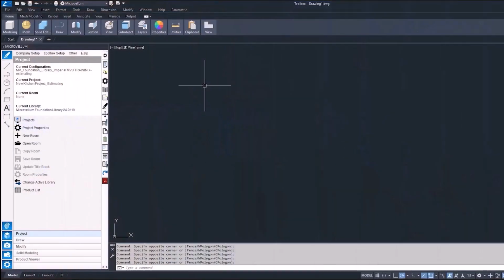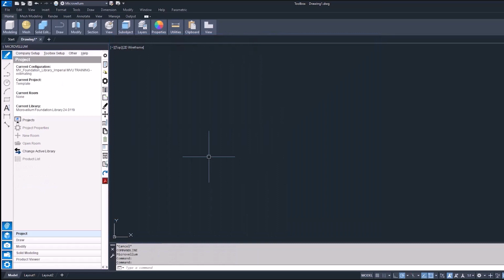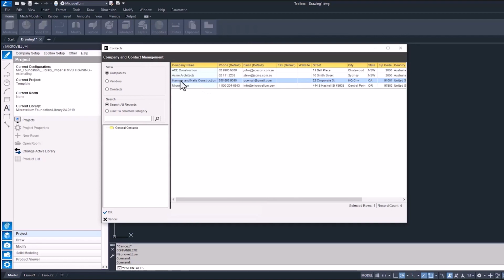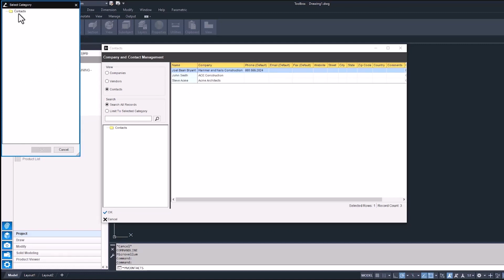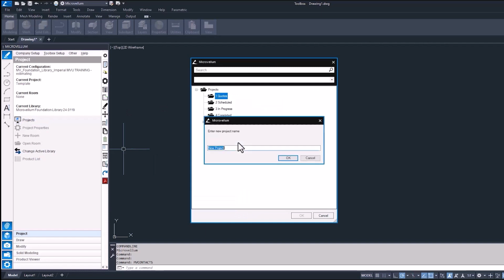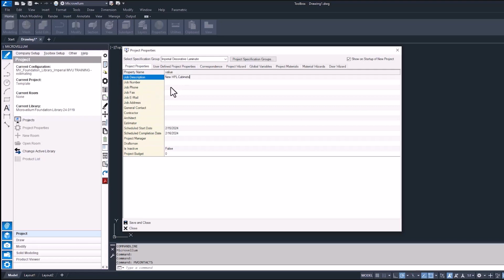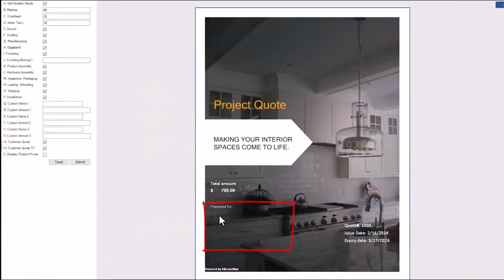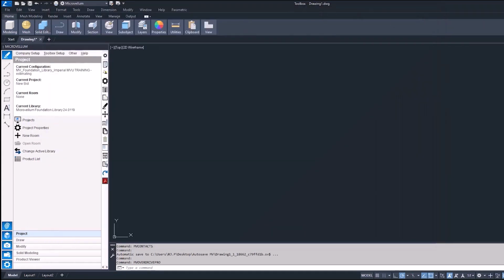Employee, Contractors, Vendor, and Contacts Setup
In this video, we'll guide you through the initial setup process for generating quotes and job costing reports.